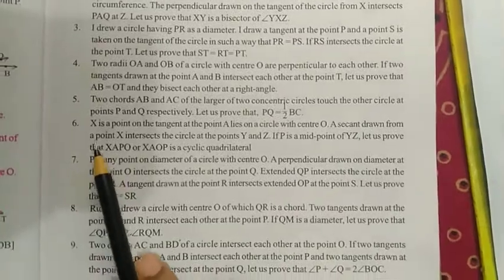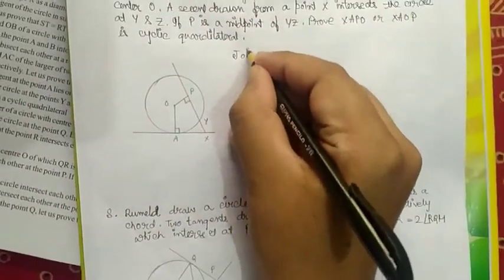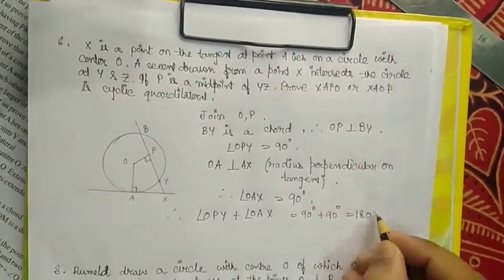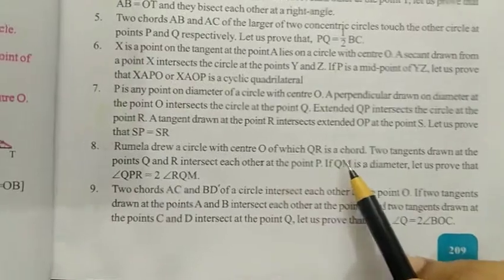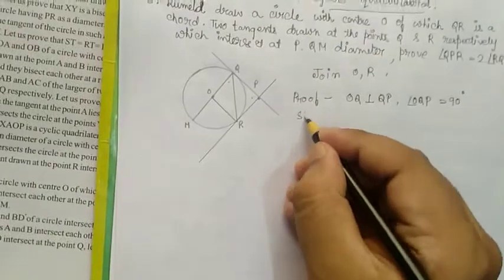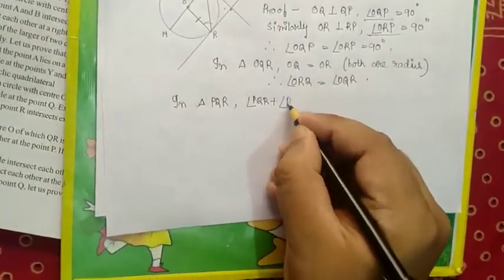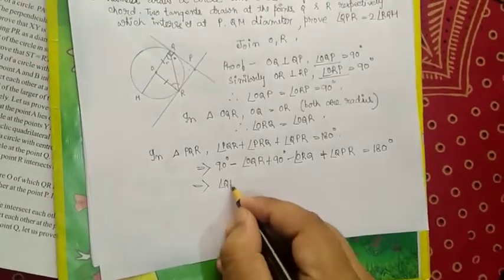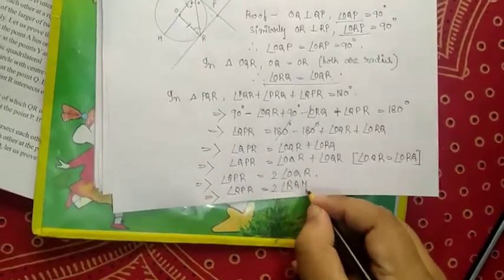Theorem Related to Tangent of a Circle | Class 10 | Sum No. 6 & 8